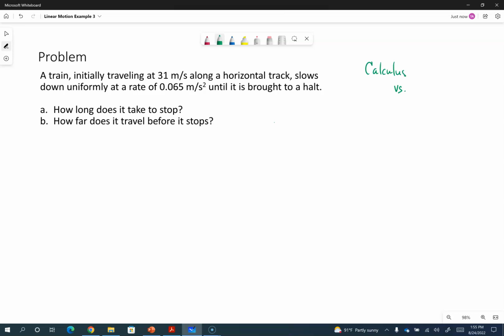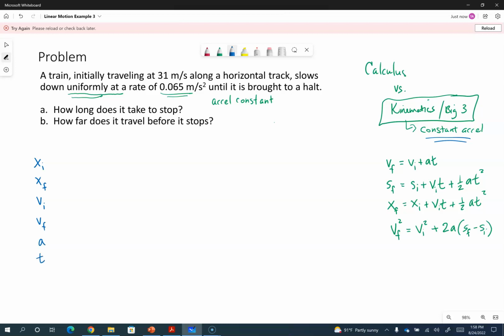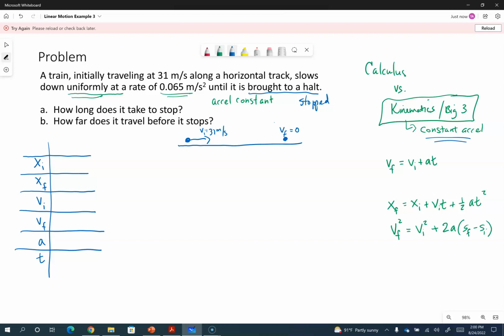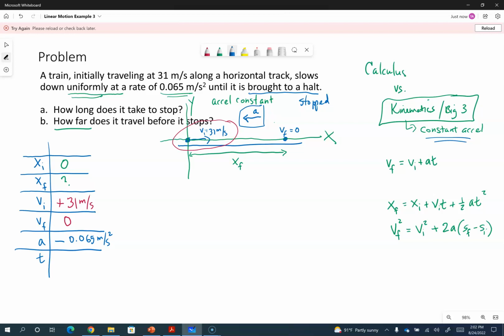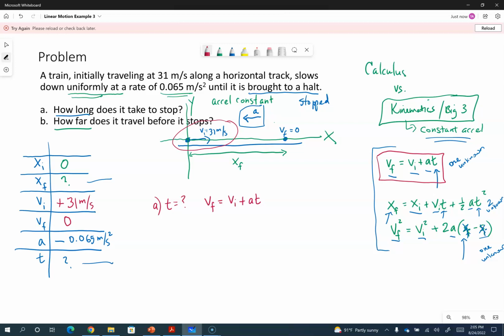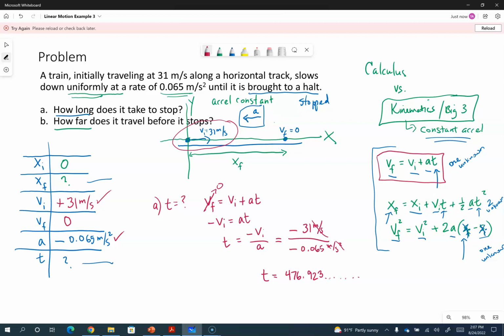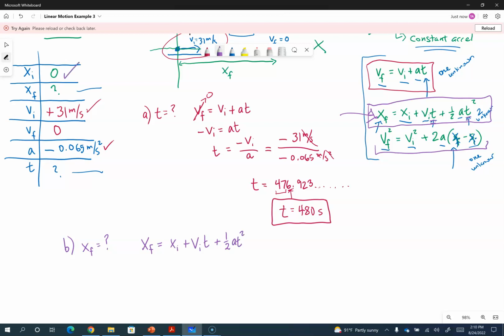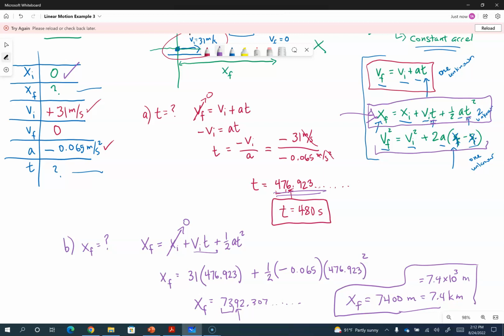Linear Motion Example 3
Another example of a linear motion problem.